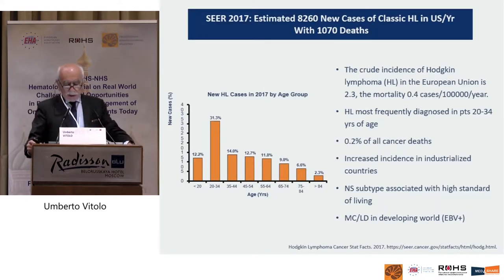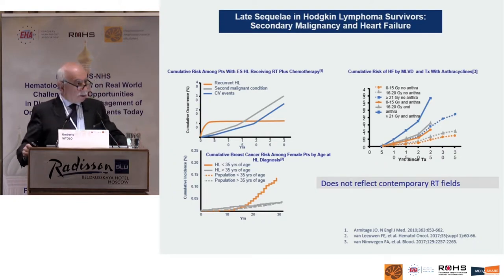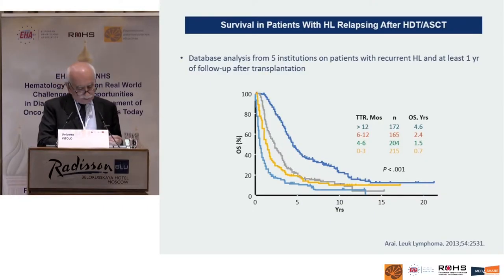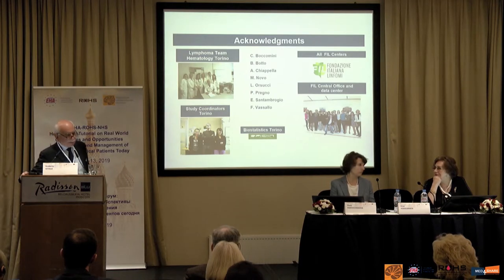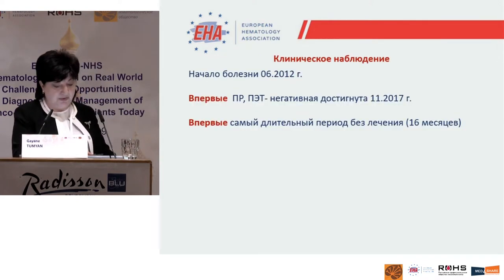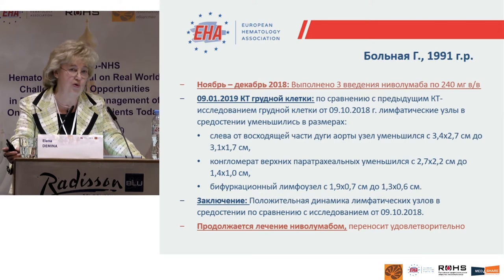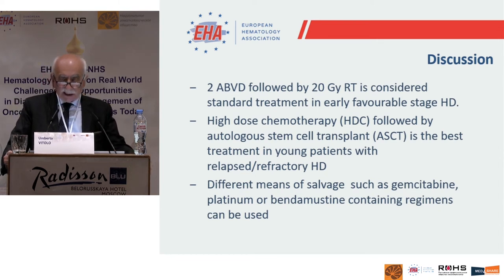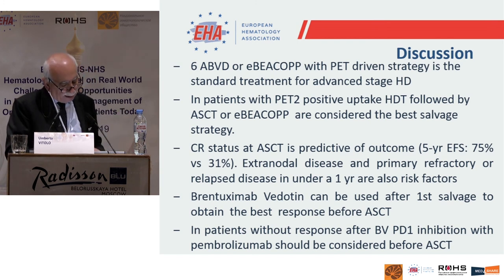Форум ЕНА-РООГ-НГО | 13/04/2019, 1 сессия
Реальные вызовы и перспективы диагностики и лечения онкогематологических пациентов